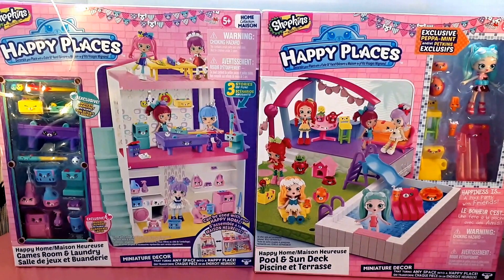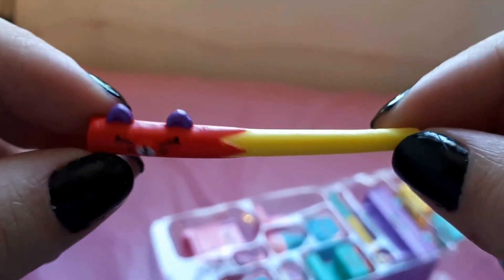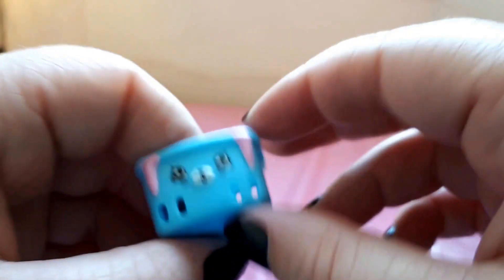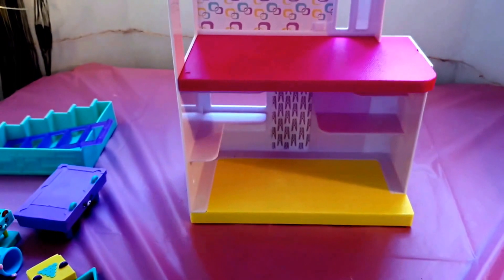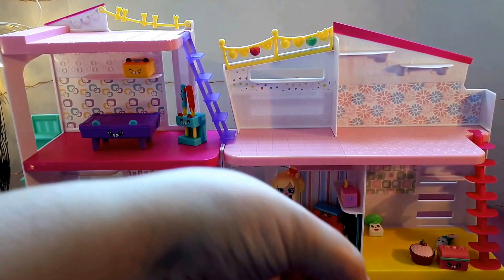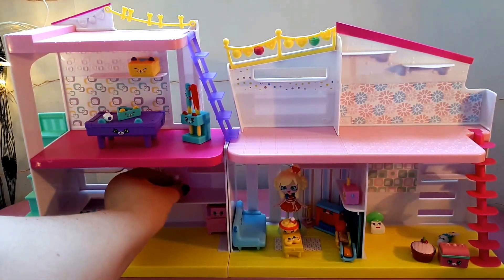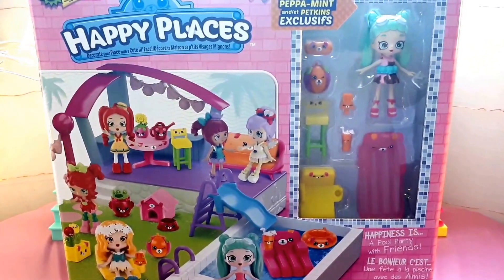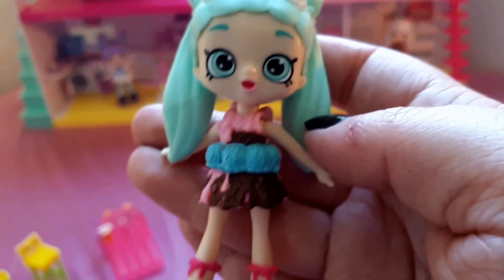Happy Places Unboxing! Games Room & Laundry plus Sun and Pool Deck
Today we have yet another Happy Places unboxing video! We are opening the Games Room and Laundry set plus the Sun and Pool deck with Exclusive Peppa Mint and Petkins!!

I hope you guys enjoy the video, this was so fun to open show you all these adorable Happy Places play sets.